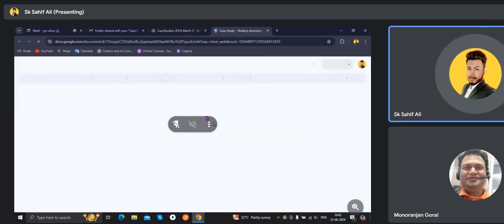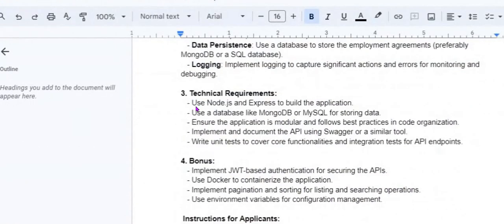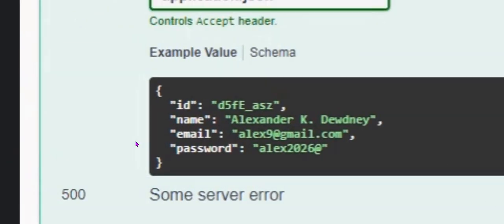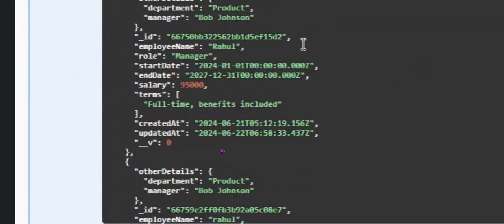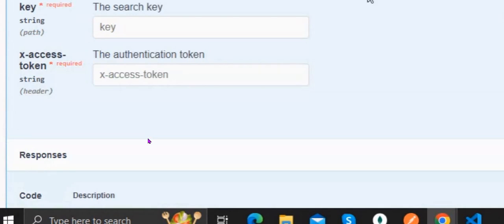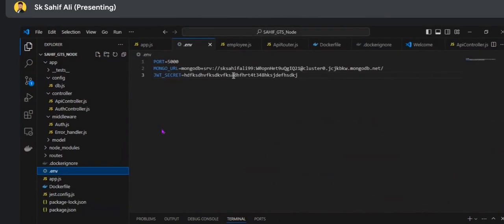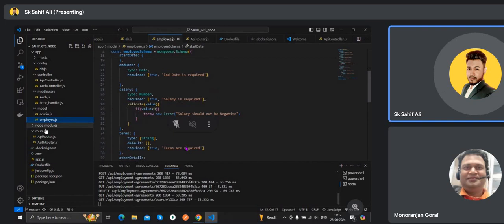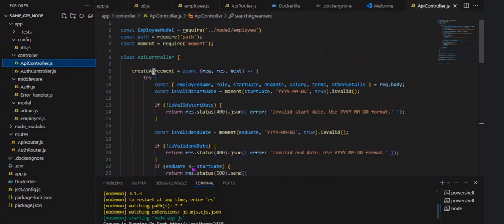Case Study Review Java/API/Microservice Developer